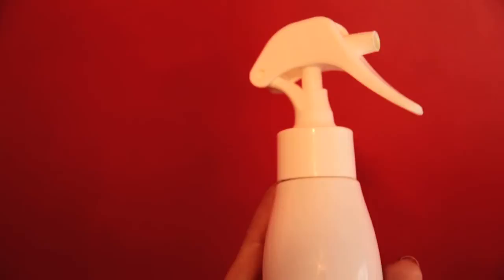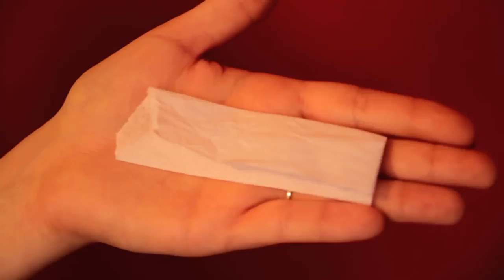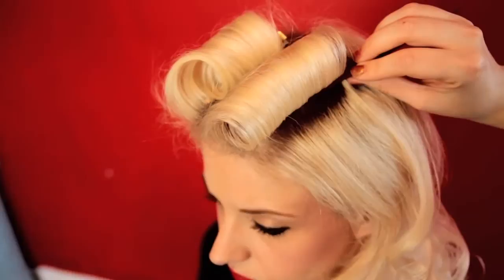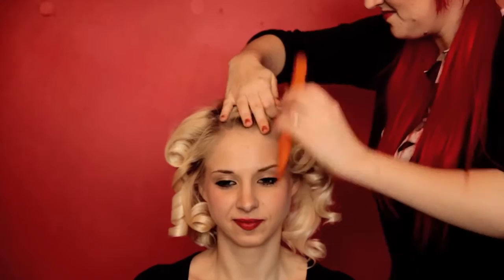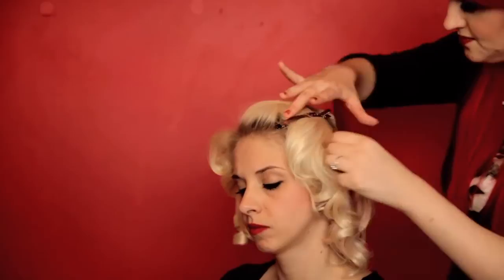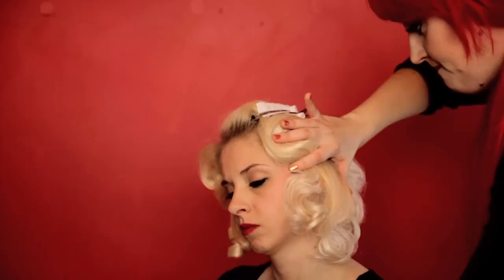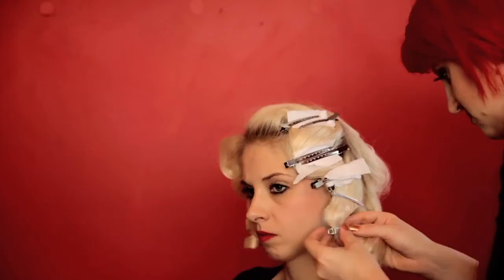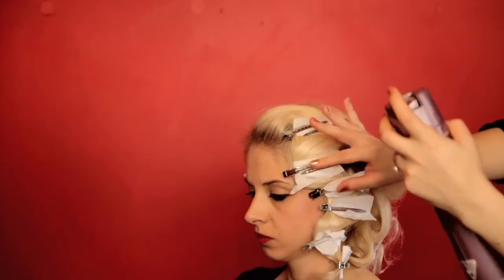Veronica Lake Hairstyle Tutorial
Learn how to get luscious curls in your hair just like Veronica Lake in this hairstyle how to tutorial with our resident expert hairstylist Isabelle Faure.